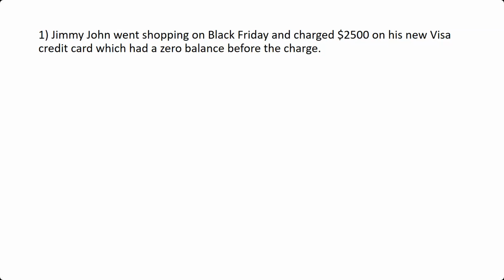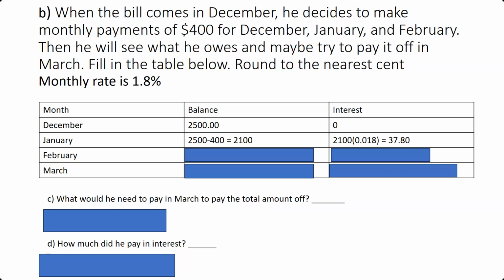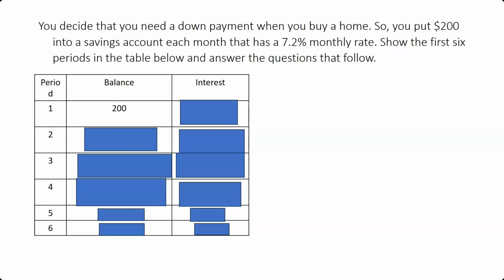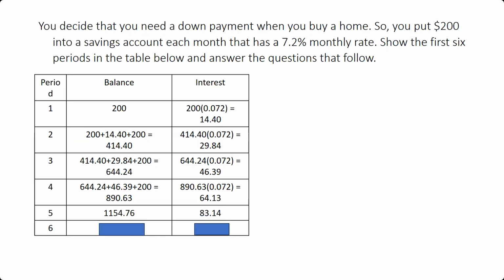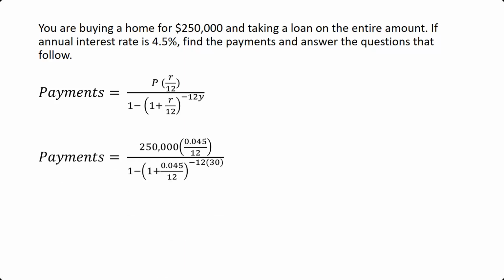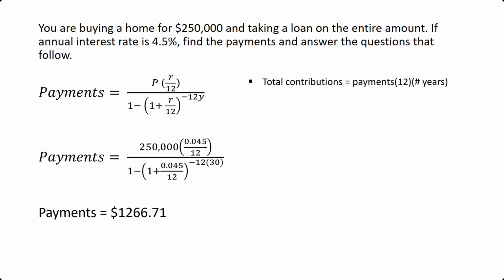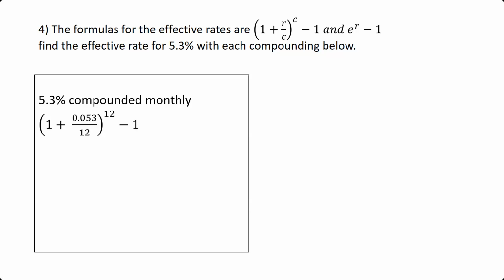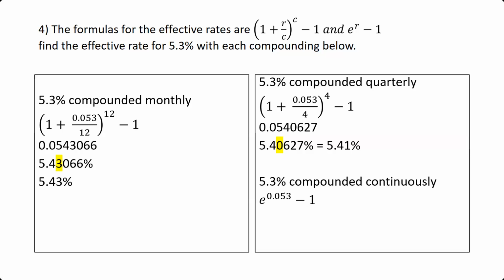1000 1050 Class 20231108 1450 1